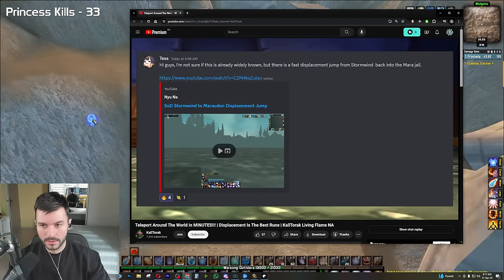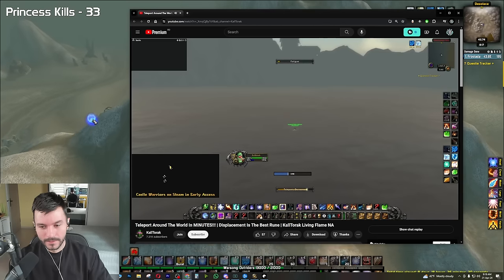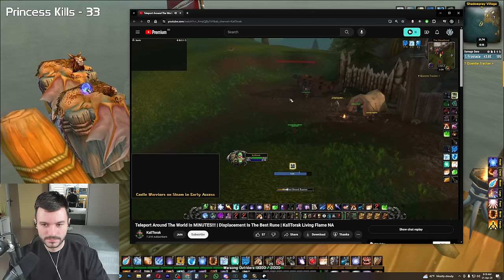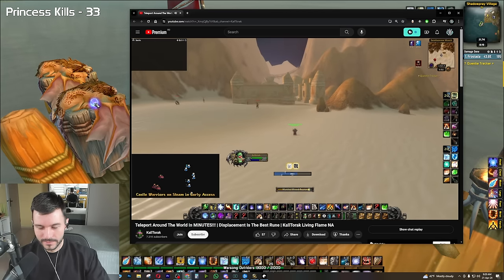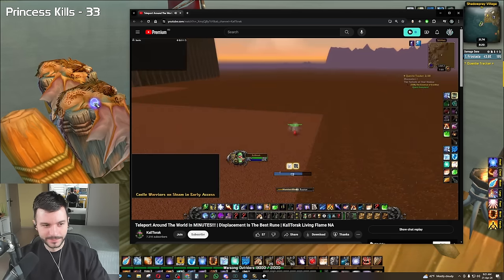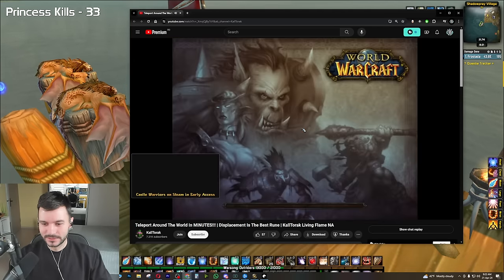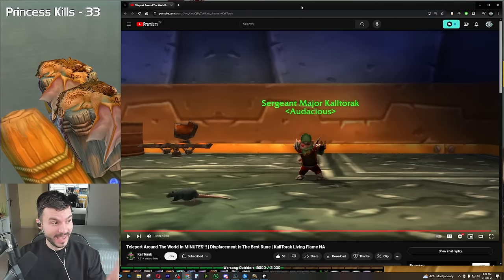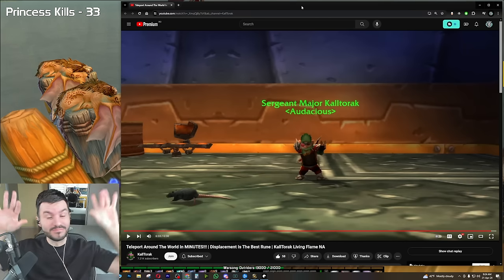MAGE is BUSTED - Can Teleport To Dungeons: ZF, Mara, BRD.